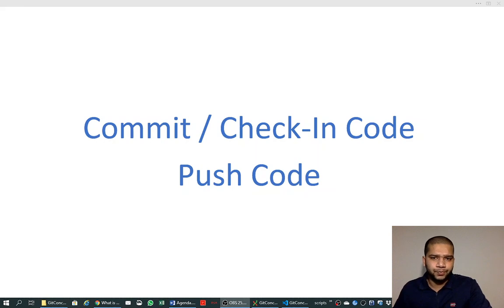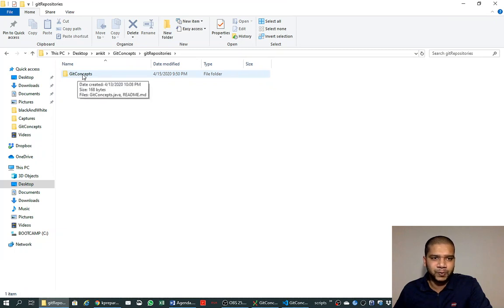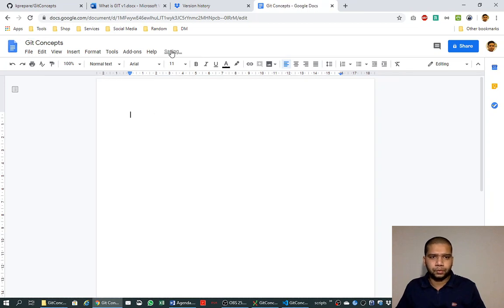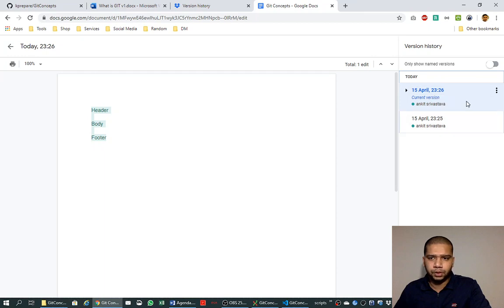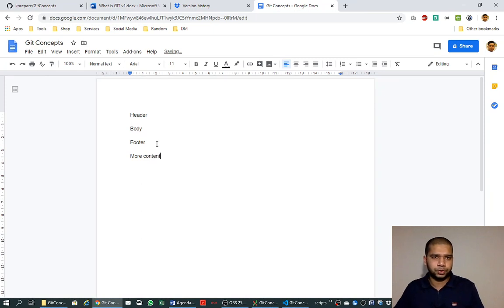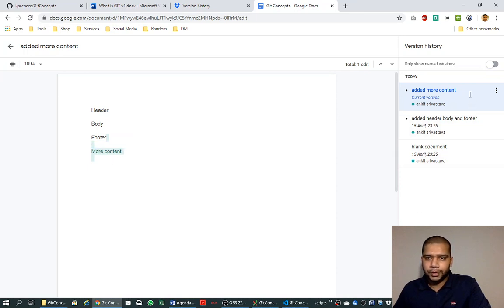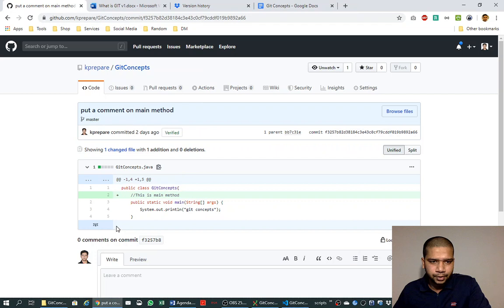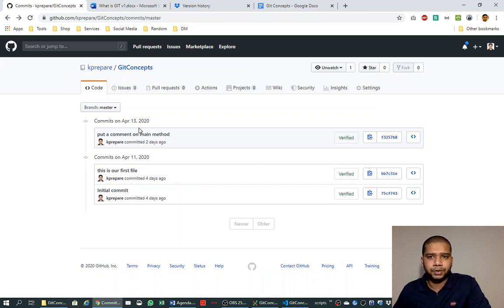7 - Git Commit Concept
This video explains the concept of Git Commit